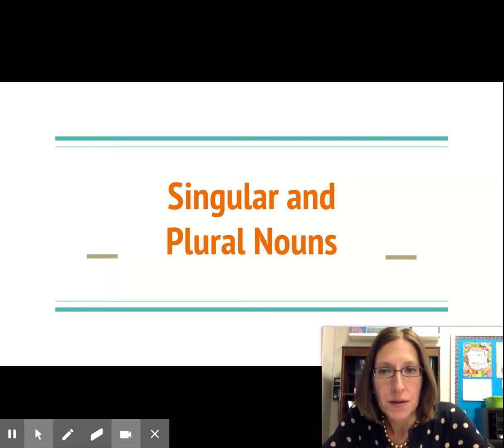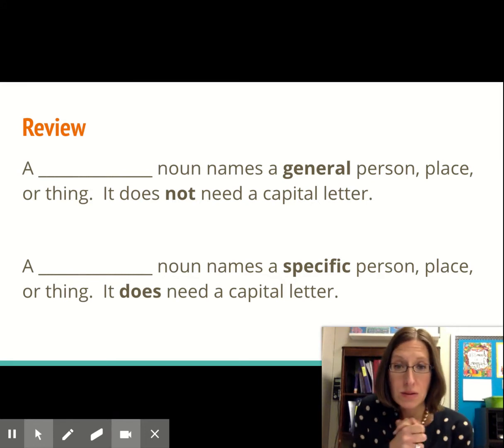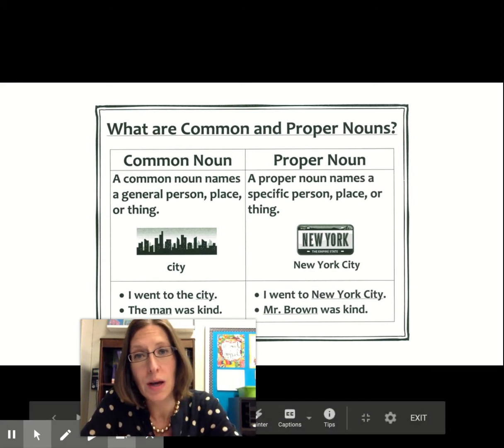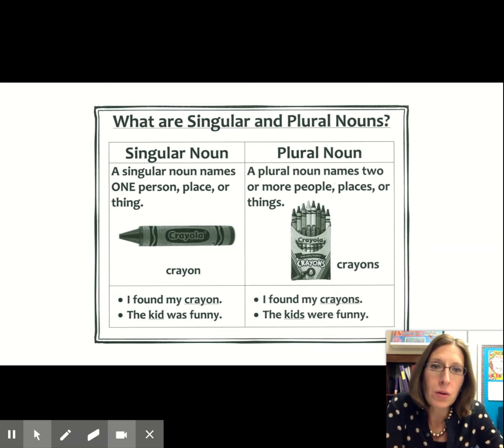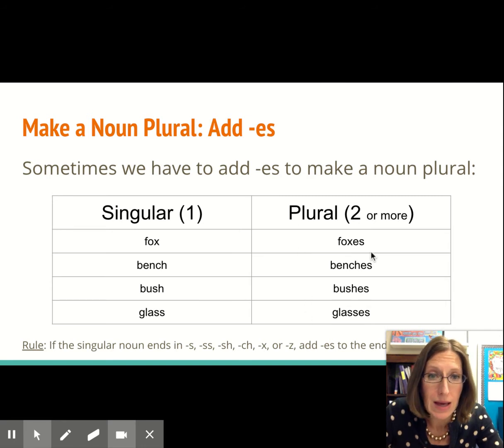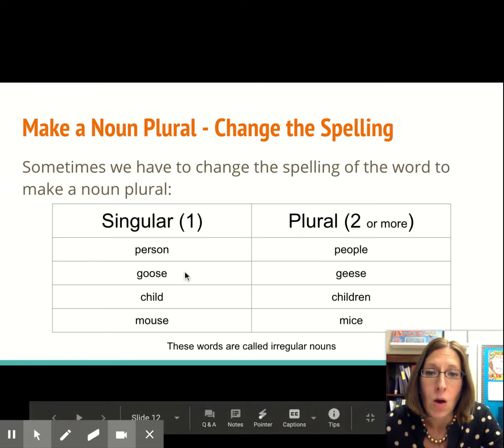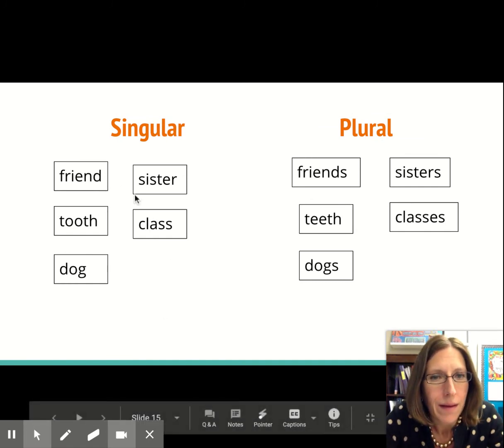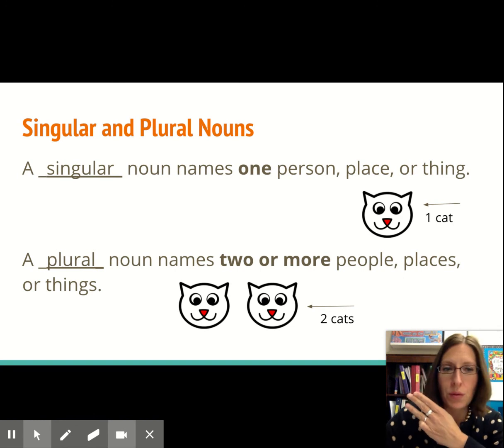Singular and Plural Nouns